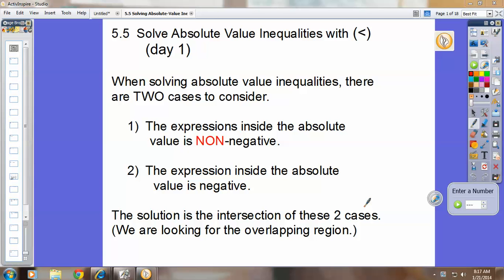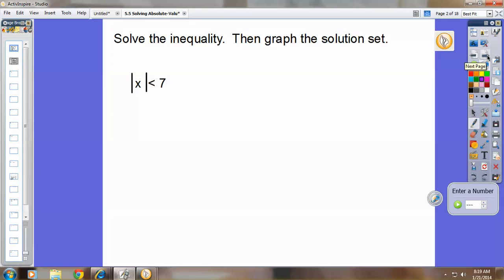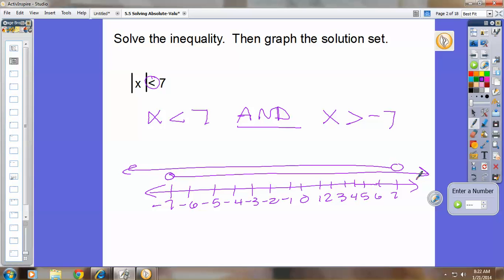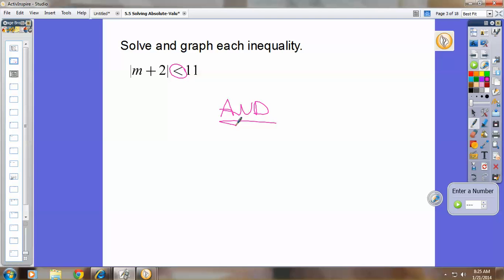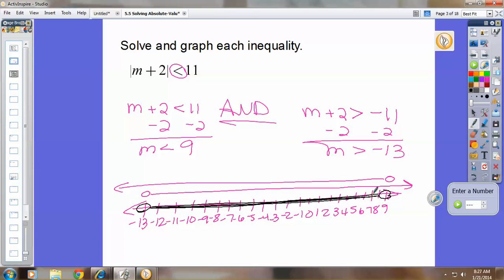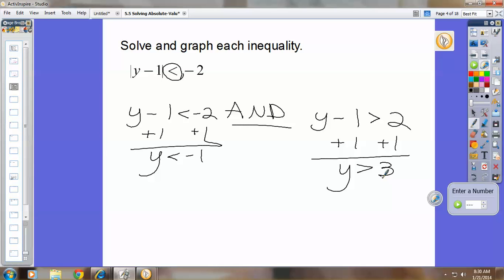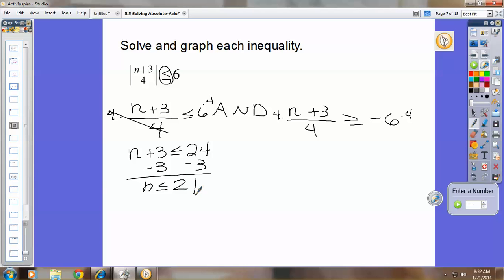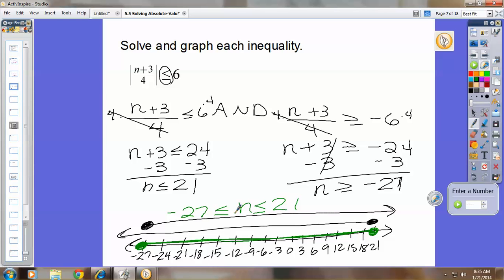1.21.14 - Alg. 1 - Absolute Value Inequalities